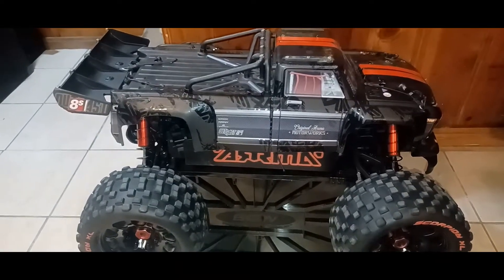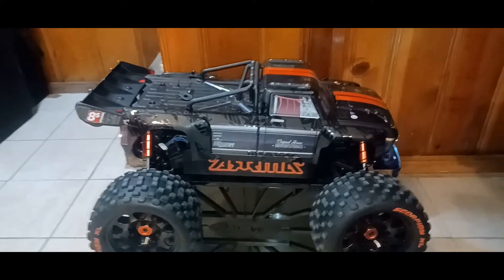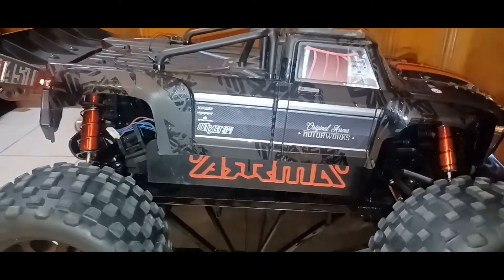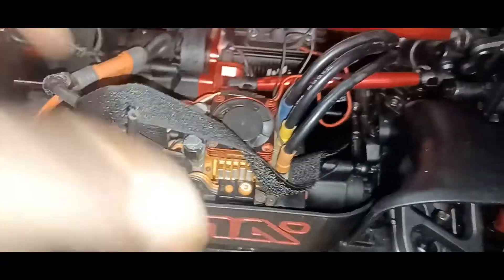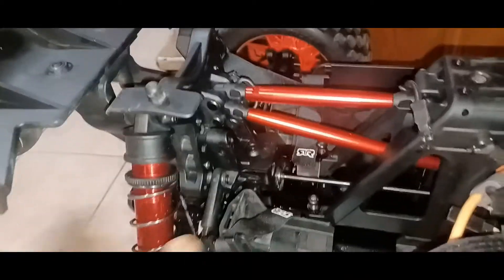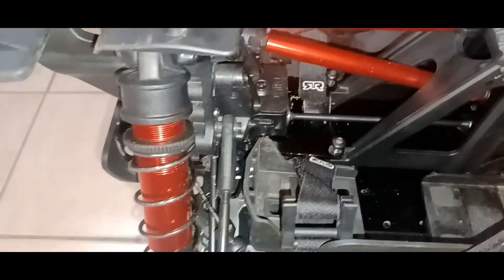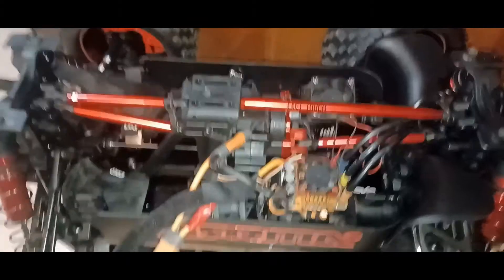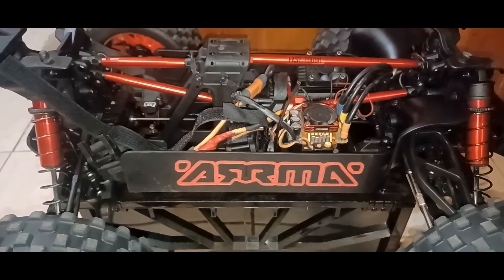Arrma Outcast EXB 8S Cheap and Awesome Custom work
Powerhobby Scorpion XL Belted Tires
Part # PHT3275-ARRMA-X2
Spektrum 150 amp
Esc 780 KV Motor
Light Kit
Review Custom Job